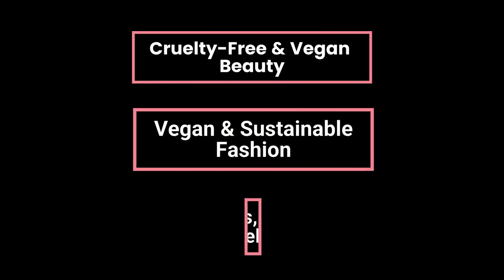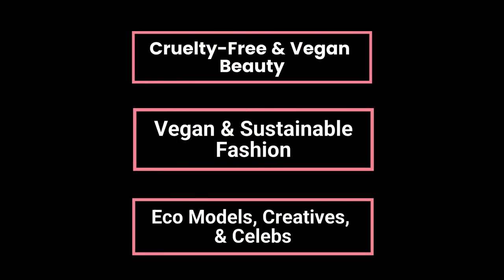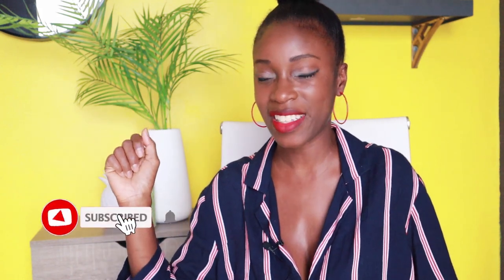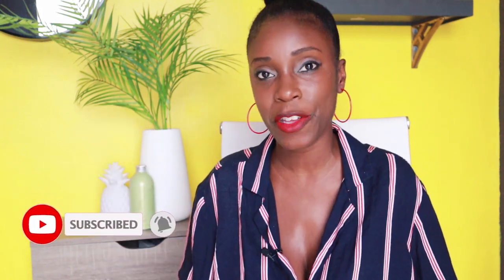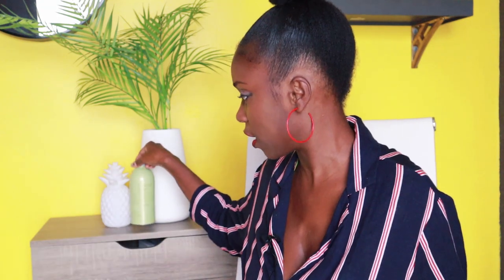Quick Review! Hey Humans Body Lotion by Jada Pinkett Smith | Cruelty-Free, Vegan, Eco-friendly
Hey Humans is a sustainable personal care line by Jada Pinkett Smith and Maesa. It is the first cross-category personal care brand to be 99% plastic free. The products are also cruelty-free, vegan, and made without parabens, phthalates or silicones.

HEY HUMANS Banana Aloe Body Lotion
HEY HUMANS Lavender Vanilla Body Lotion
HEY HUMANS Coconut Mint Body Lotion
HEY HUMANS Apple Matcha Body Lotion

Follow my personal accounts for CF products, vegan fashion inspo, and life in Costa Rica content:

All images and videos belong to the respective brands or owners unless otherwise stated and I do not claim them as my own.

When it comes to everything else, any action or service provided that eliminates the harm and/or death of an animal is considered to be cruelty-free.